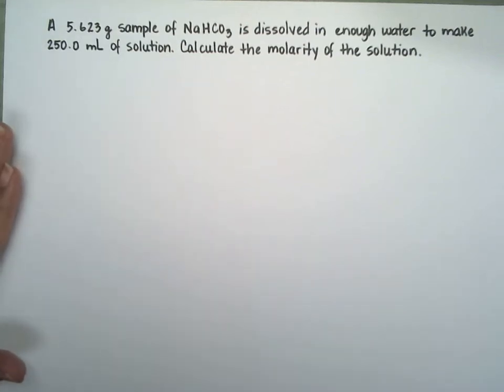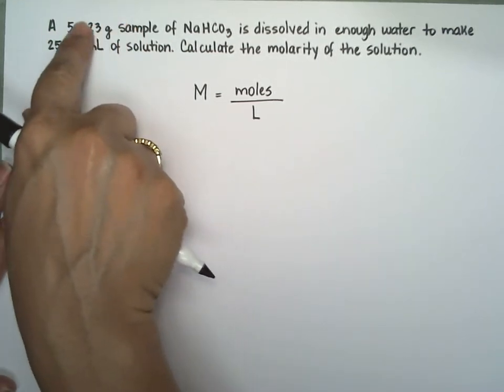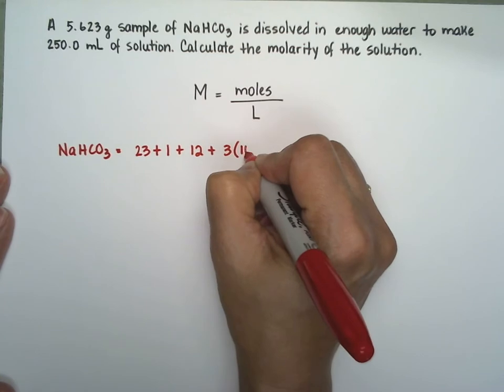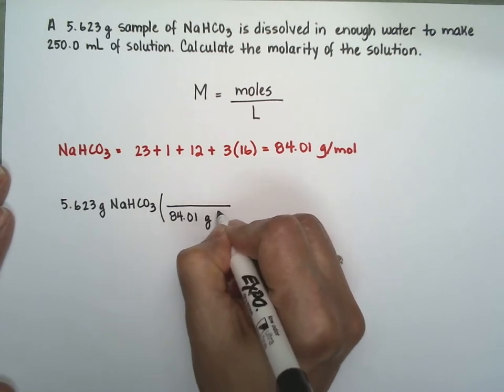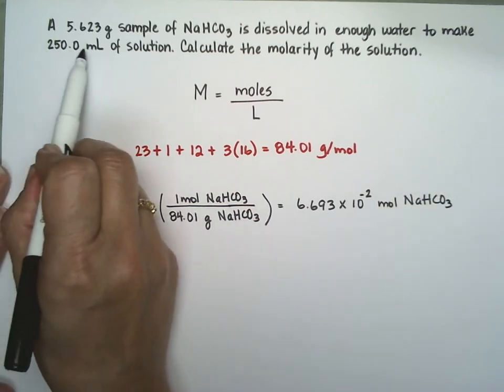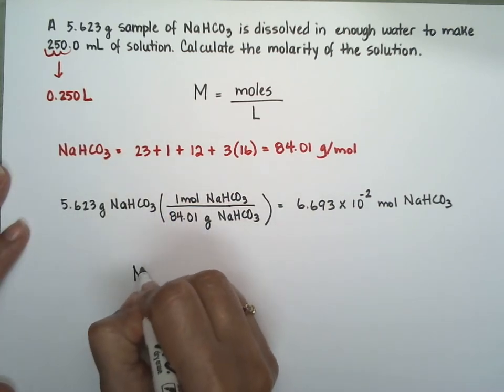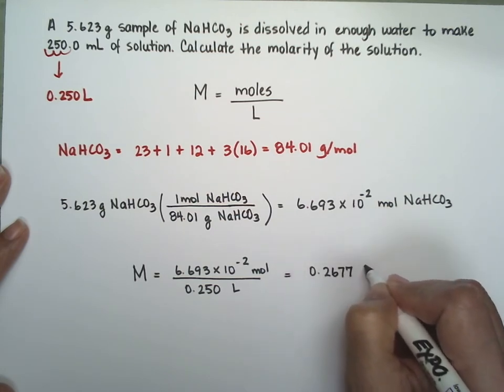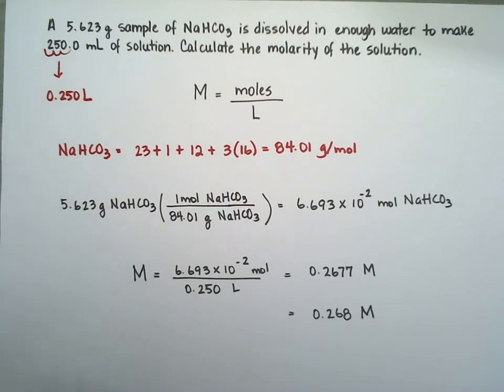CHE 1301 Chapter 5 Molarity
CHE 1301 Chapter 5 A 5.623 g sample of NaHCO3 is dissolved in enough water to make 250.0 mL of solution. Calculate the molarity (M) of the solution.